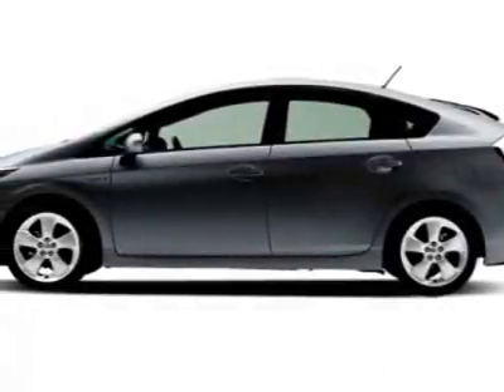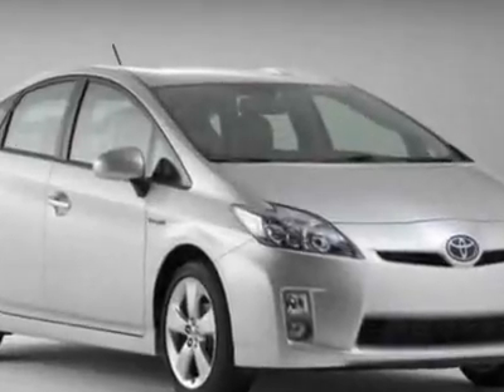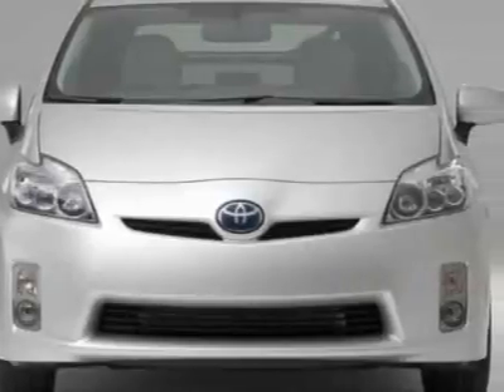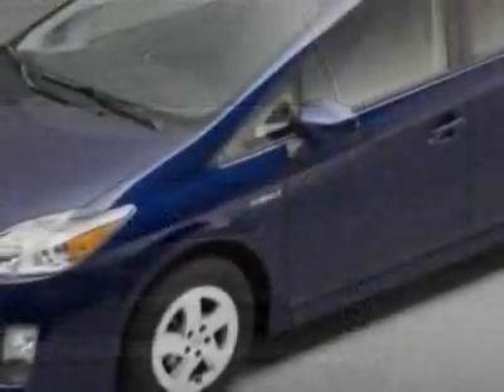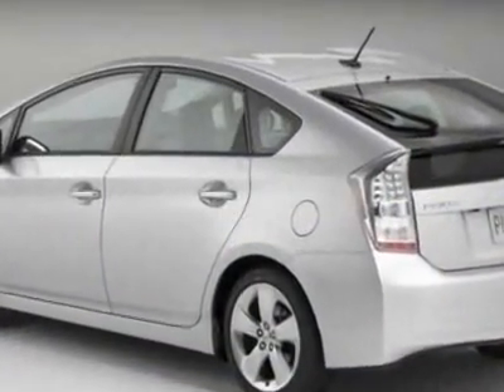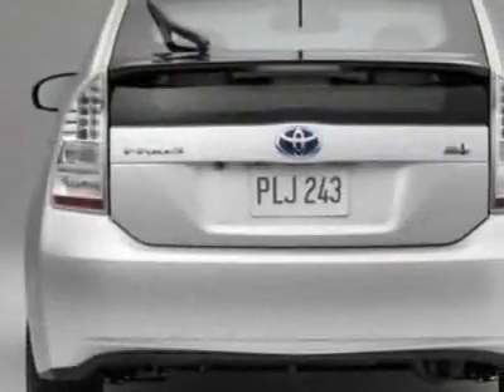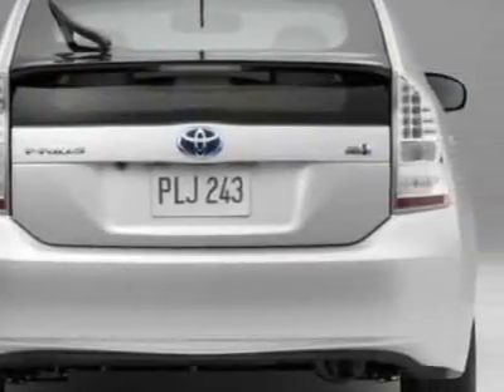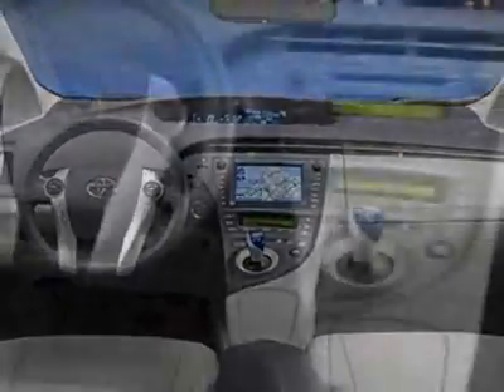Toyota Prius III Hatchback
Wolfchase Toyota, Cordova, TN - Toyota Prius III